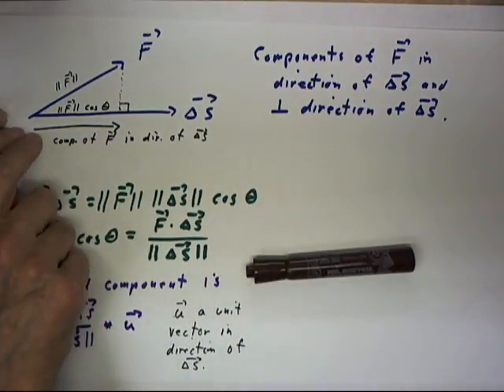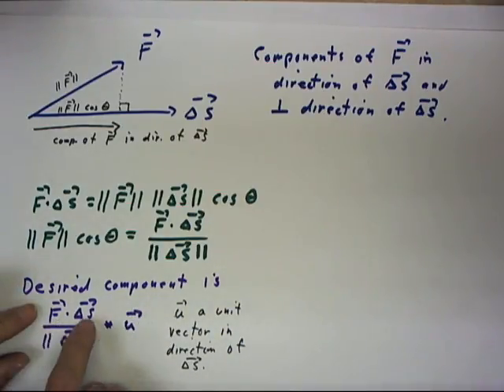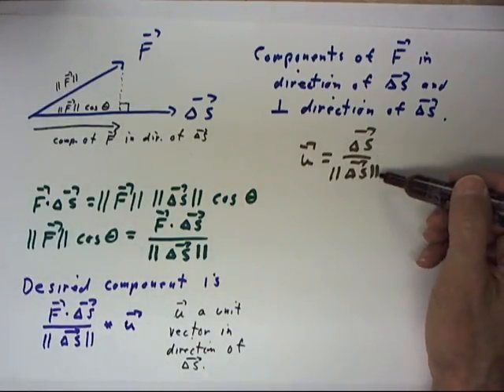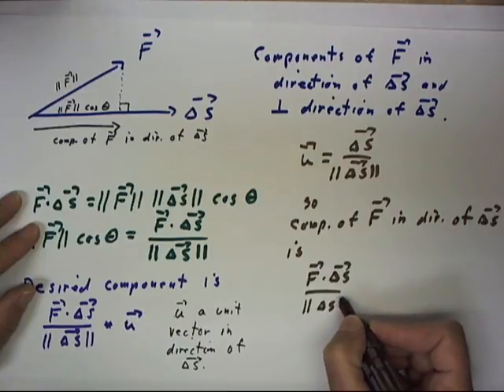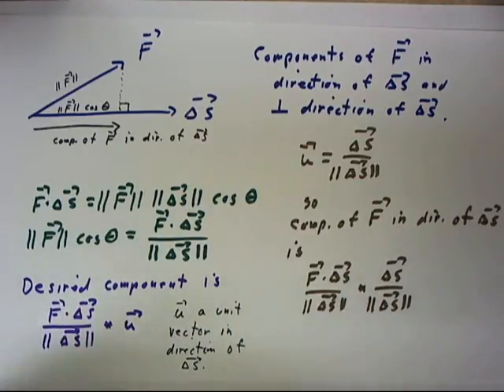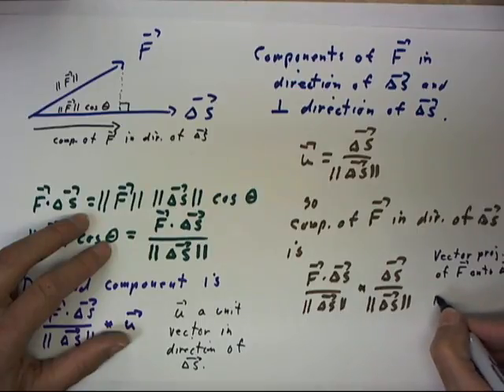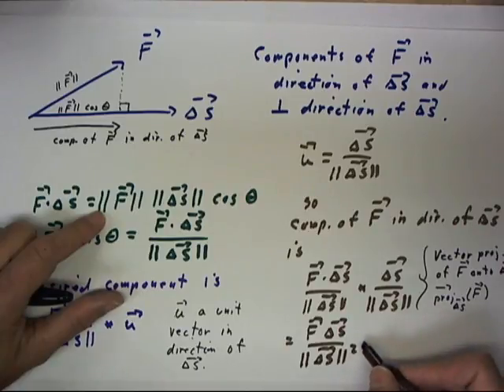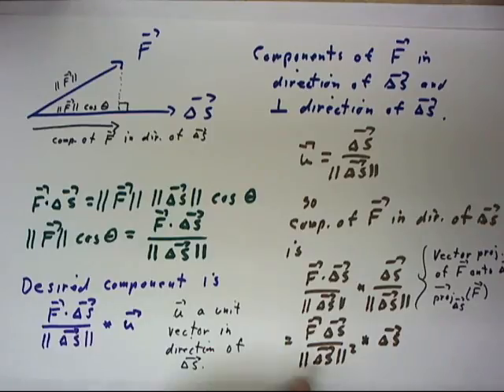multivar 09 22